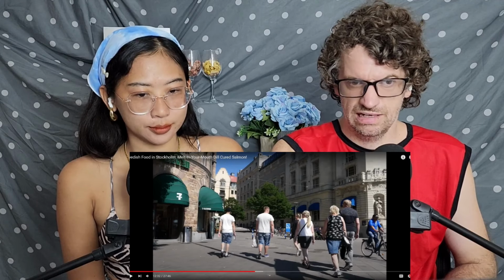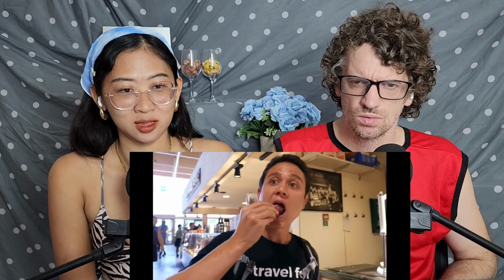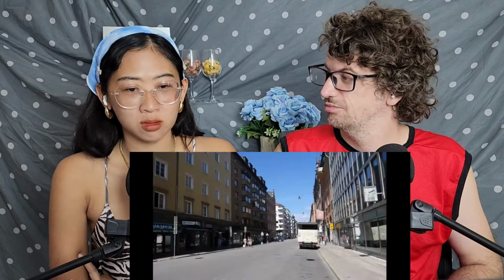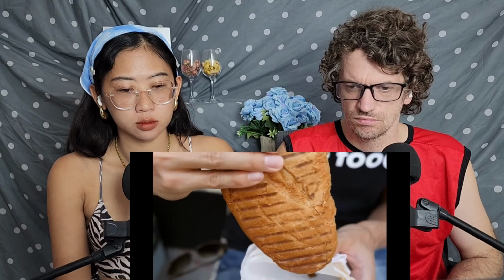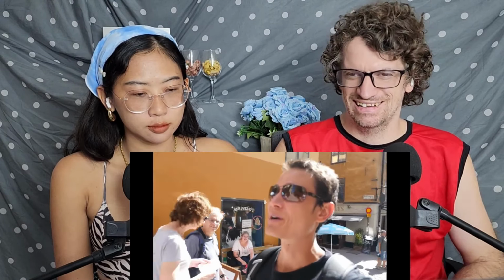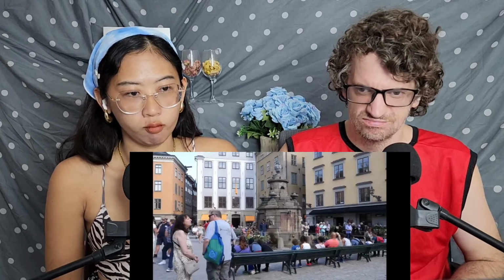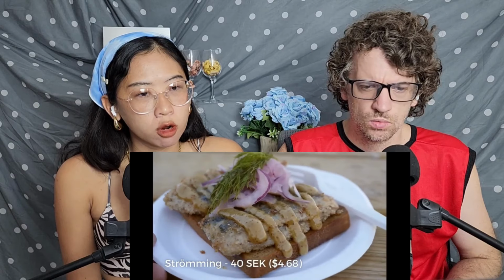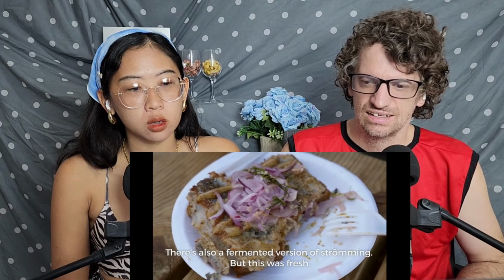Our Reaction to Swedish Food in Stockholm: Kabanoss? Strömming? Moose?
We are a Married Thai-Canadian Couple reacting to everything Sweden has to offer!